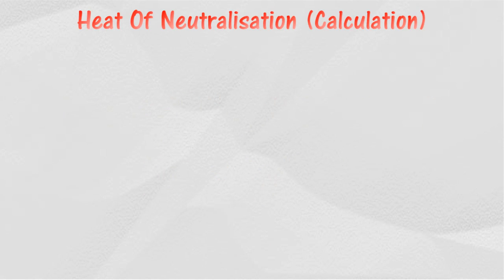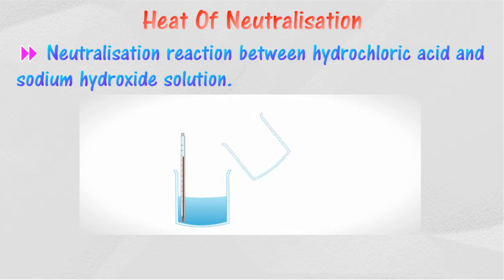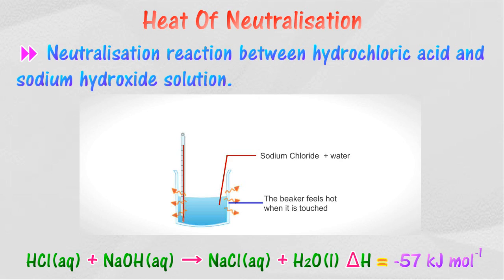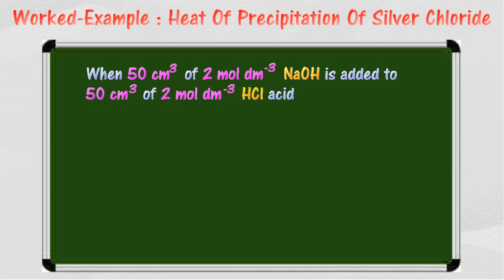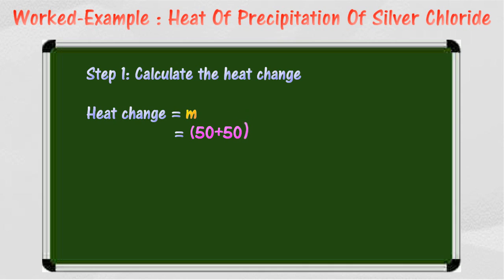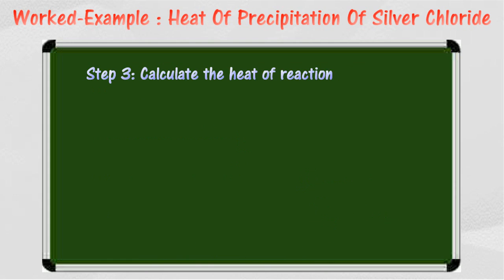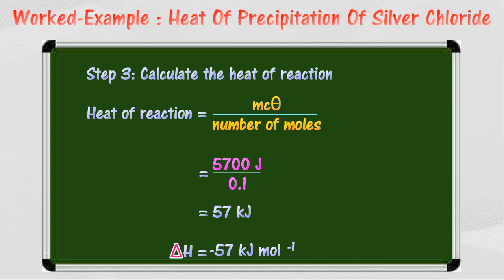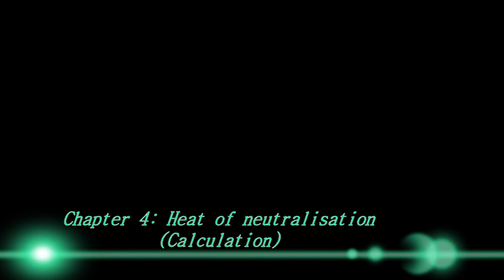[4.4] Heat of neutralisation - Calculation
4.4 Heat of neutralisation